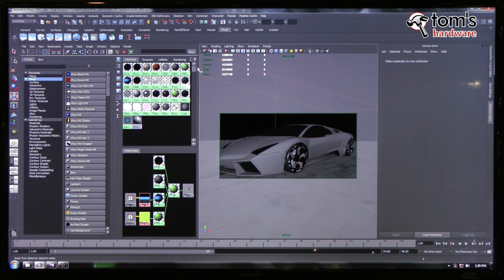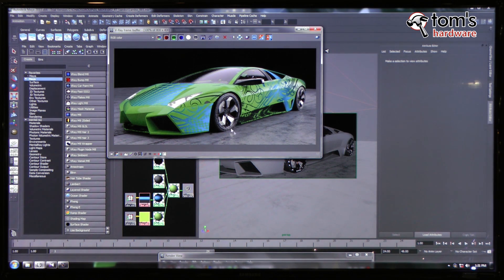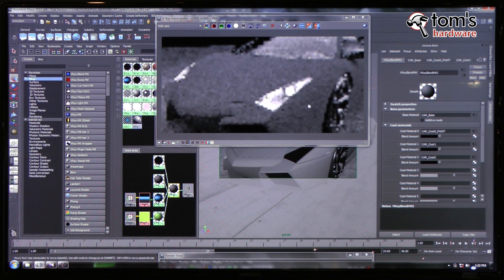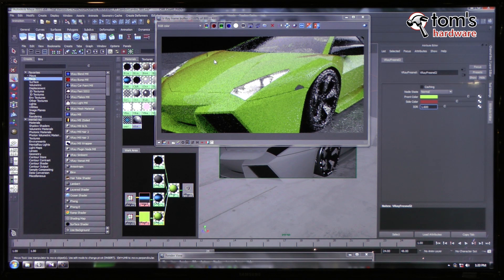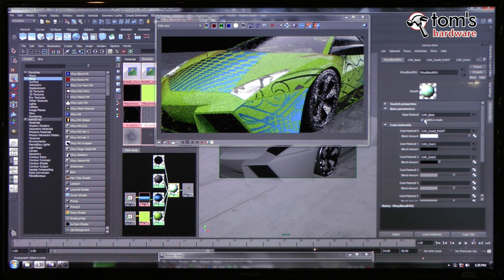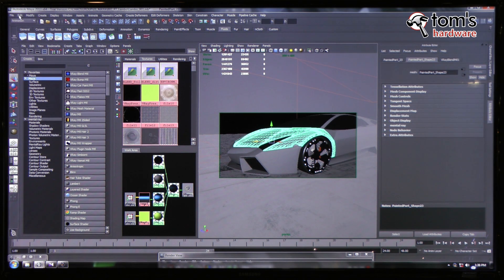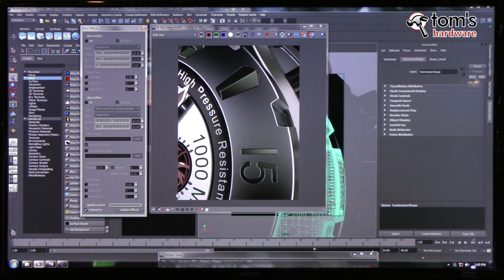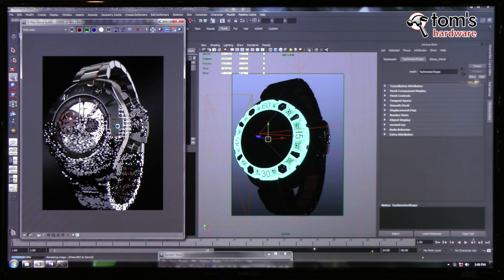VrayRT SIGGRAPH2012 Nvidia Maximus 2.0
Camera by Jon K. Carroll